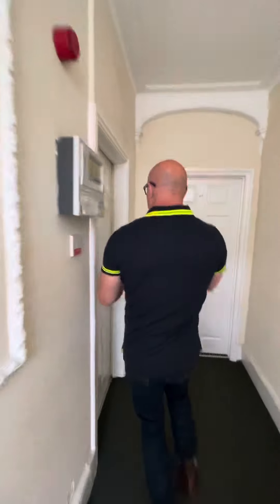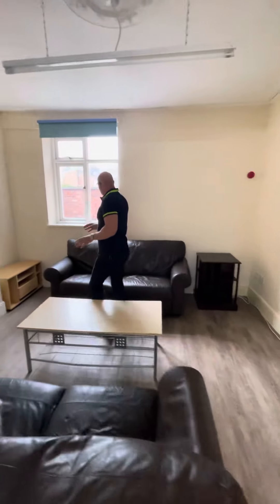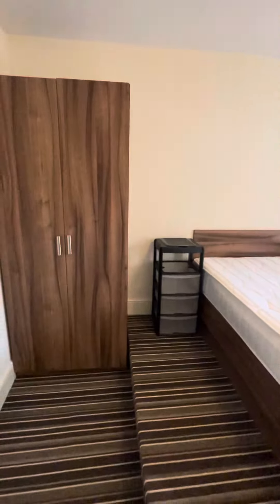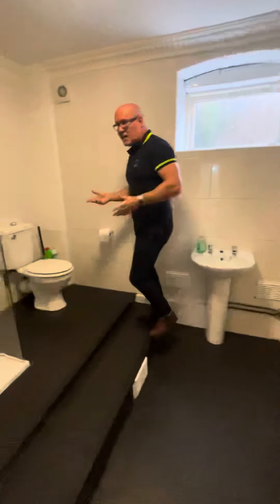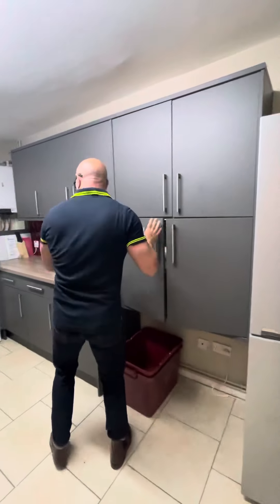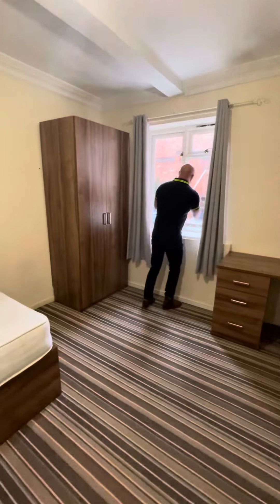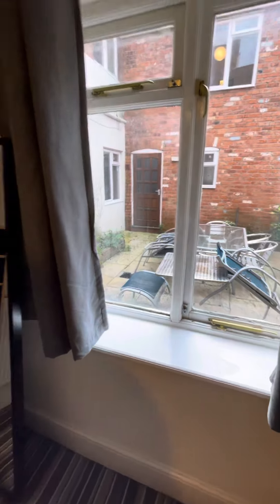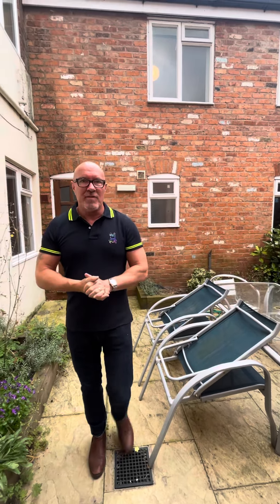10A George Street | Leamington Spa | Student Tour (4 Bed)